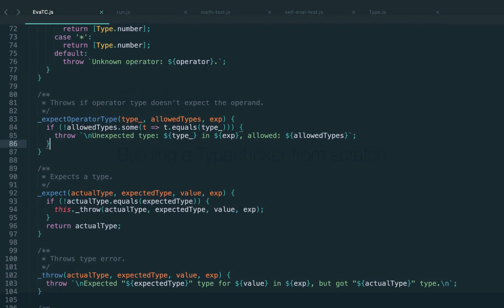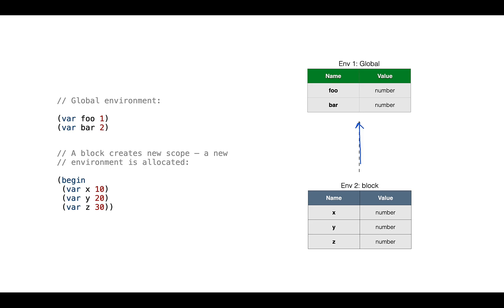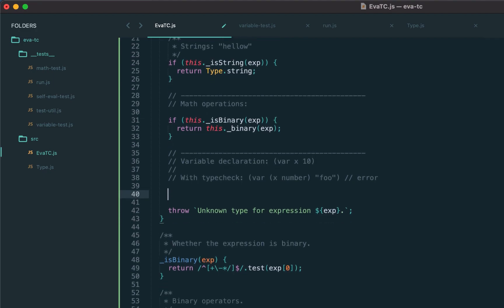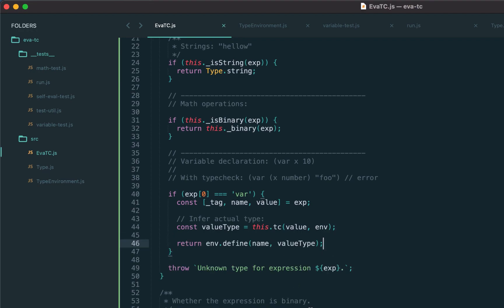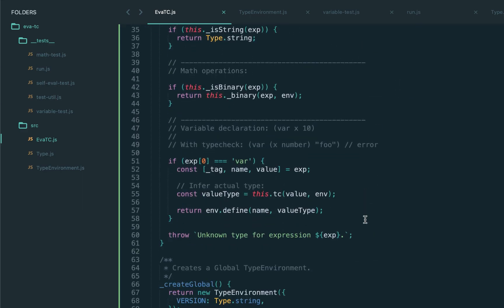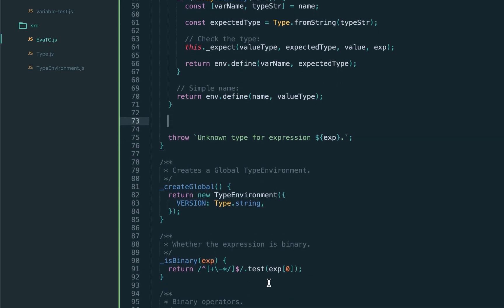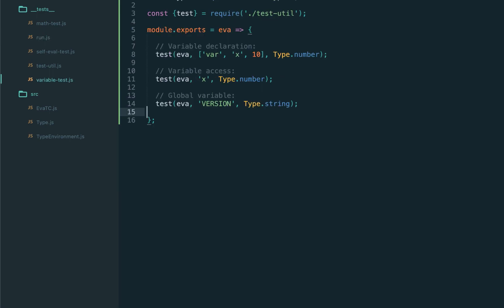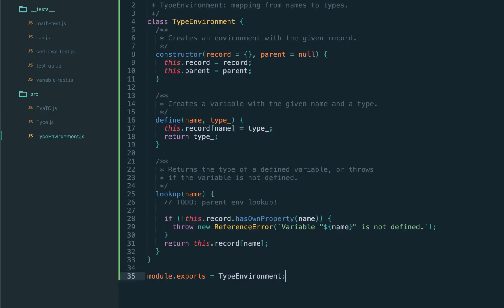Building a Typechecker from scratch [4/20] Variables and Typing Environment, Г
This is the fourth lecture from the "Building a Typechecker from scratch" class where we build a static type checker for a full programming language similar to TypeScript, Java, etc.

In this lecture:

- Variable declaration
- Variable access
- Type Environment, Г
- Identifier resolution
- Scope chain
- Type annotations